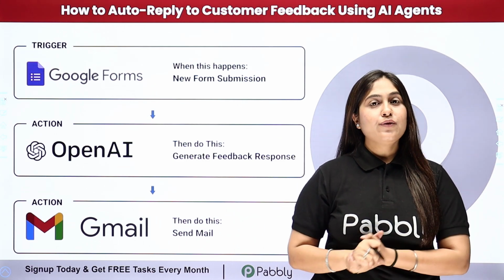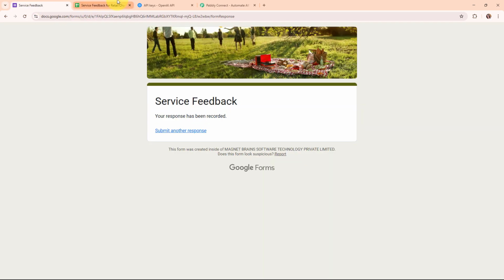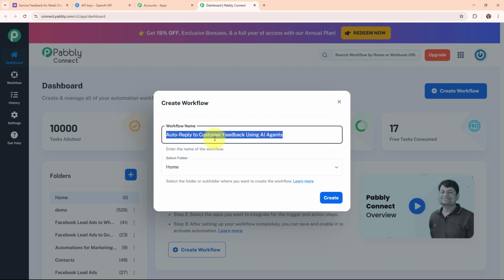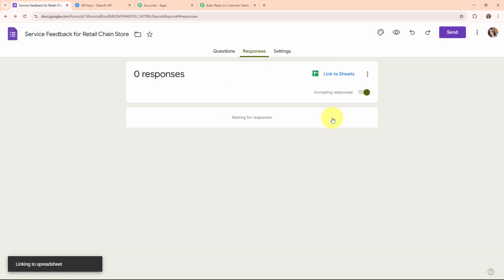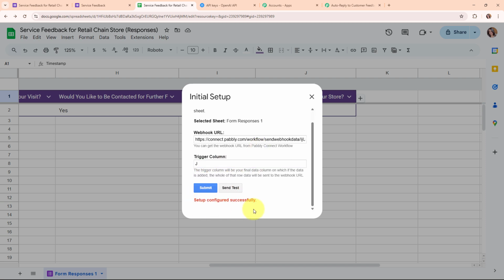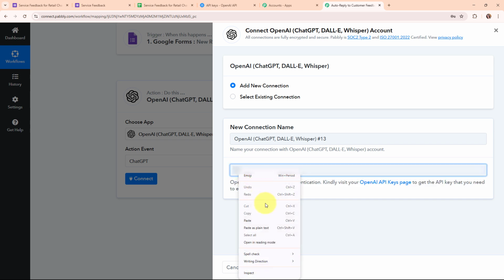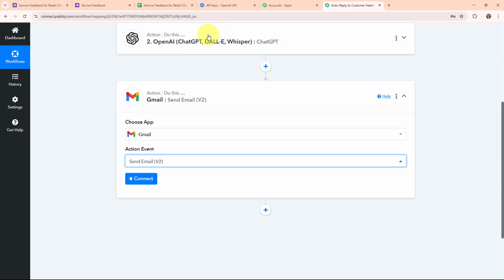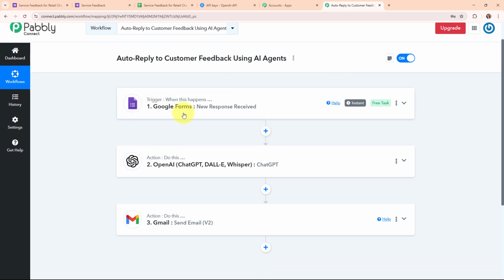How to Auto-Reply to Customer Feedback Using AI Agents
In this video tutorial, we'll guide you through the process of setting up an AI Agent to automatically reply to customer feedback in real time. Whether it's reviews, surveys, or social media comments, this AI-powered automation ensures timely and personalized responses, enhancing customer satisfaction and brand reputation.

Using Pabbly Connect, you'll learn how to integrate AI tools that analyze customer feedback, generate appropriate responses, and send them instantly via email, chat, or social media. This workflow saves time, improves engagement, and strengthens customer relationships.

Watch this step-by-step guide to set up your AI-powered auto-reply system and manage customer feedback effortlessly!

Use Case:-

As a retail chain store owner, I use Google Forms to collect customer feedback about their shopping experience. While gathering this information is helpful, replying to each customer manually can be time-consuming. By using an AI agent, I can automatically send personalized email replies based on their feedback. This allows me to thank happy customers for their support or address concerns raised by others. It helps me build stronger customer relationships, improve satisfaction, and maintain a positive reputation across all my store locations without spending hours on manual replies.

Benefits of Pabbly Connect:

1. Automation: Save time, money, and resources by automating tasks.

2. Integration: Connect various web services to create efficient workflows.

3. Security: Enjoy industry-standard security for your data.

4. Scalability: Easily add new applications and services to your workflow.

5. Cost-effective: Choose from plans suitable for different business sizes, with no charges for internal tasks.